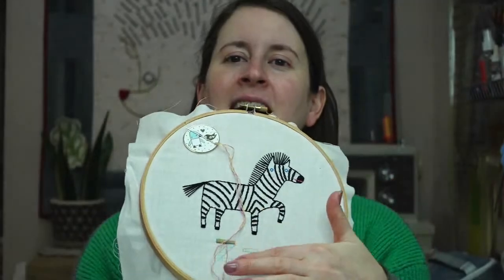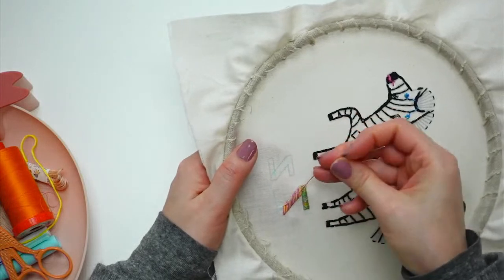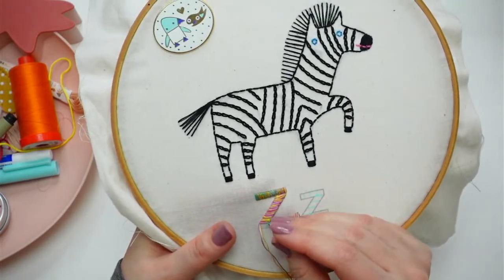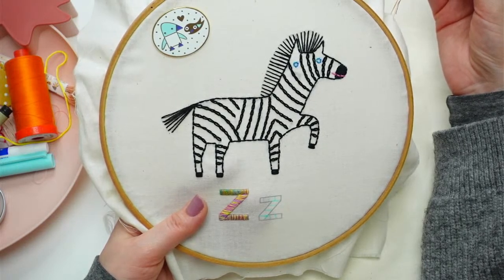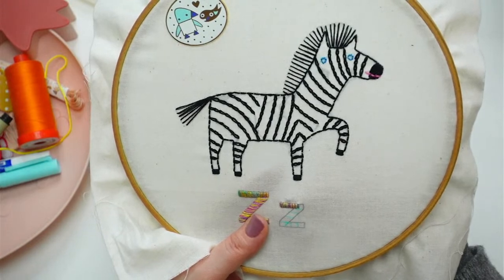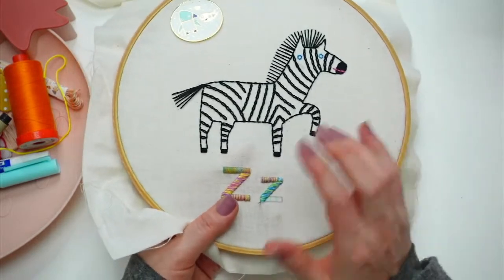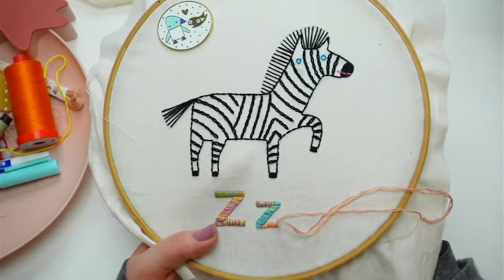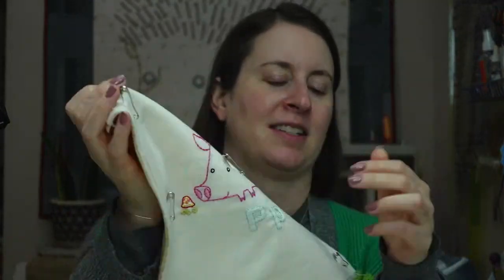ABC Stitch Along Zebra embroidery - part 4 - Live with Alyssa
Tonight I'm embroidering the Zz Zebra embroidery pattern for the Penguin & Fish ABC Stitch along.